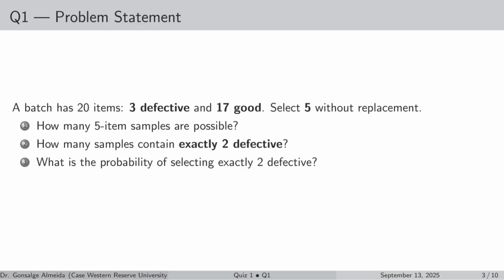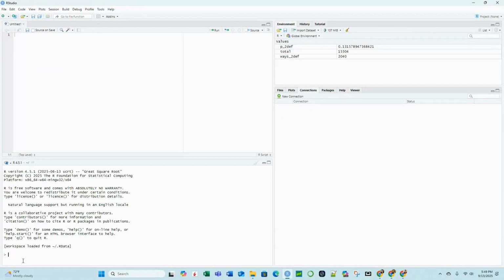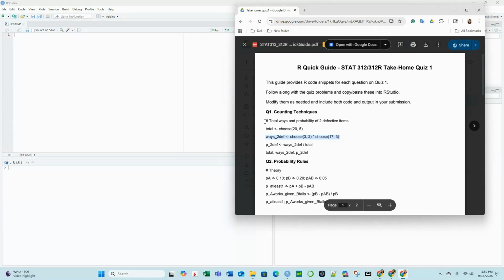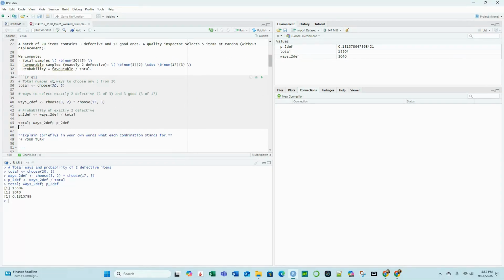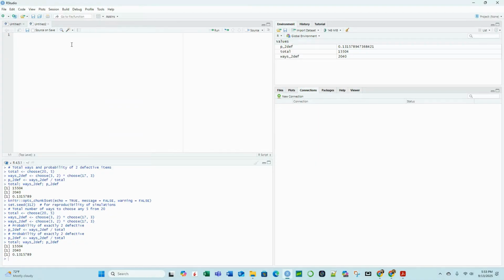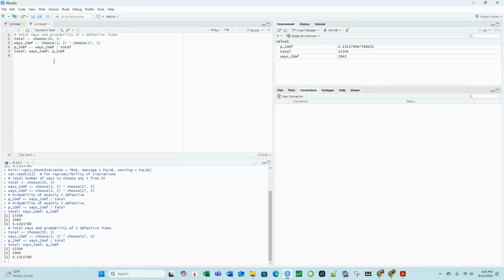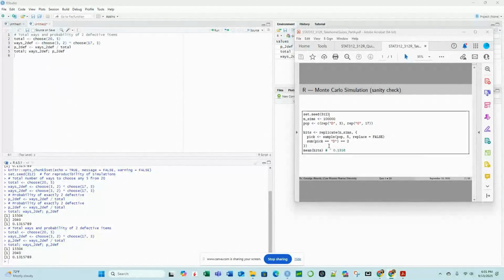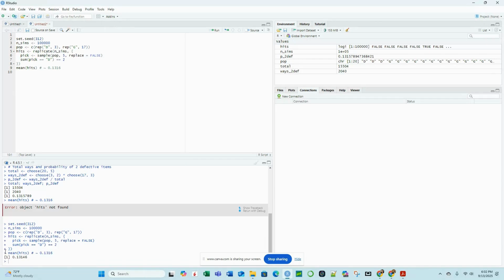STAT 312/312R – Quiz 1 Help: Q1 Counting Techniques (with R)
In this short walkthrough, we solve Quiz 1 – Question 1 using combinations and R. You’ll see the counting logic, the exact R code, a hypergeometric check, and a quick simulation.

Chapters
00:00 Intro & goal
00:15 Question setup
00:45 Combinatorics recap:
01:20 R code for total, favorable, probability
02:35 Verify with dhyper() & simulation
03:20 Interpretation & sanity check
03:50 What to submit (R code + output)

Copy-paste R code from the video:
(Include the “Minimal, clear solution” block and the “Verification” block above.)